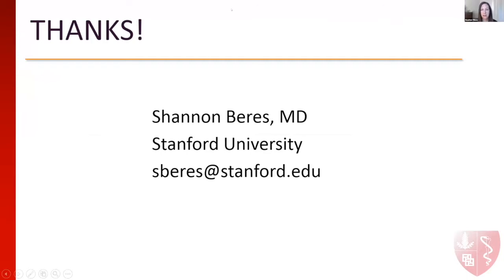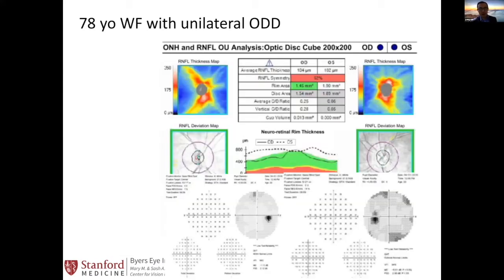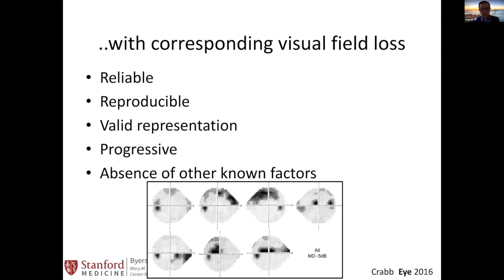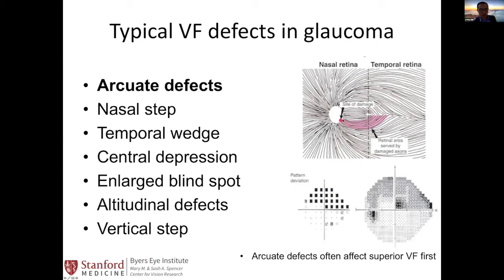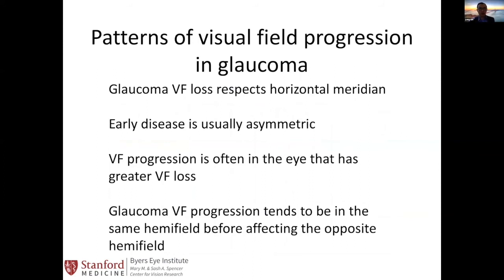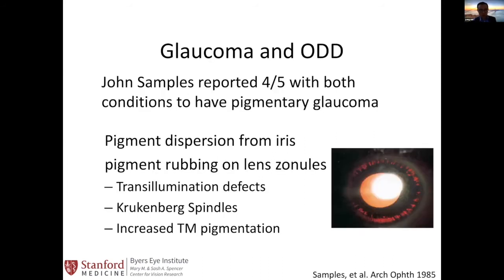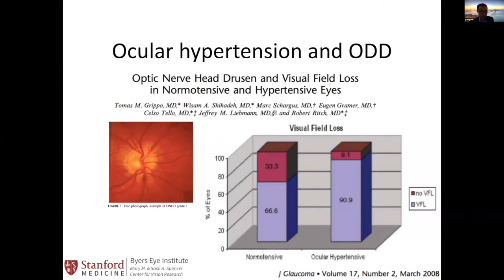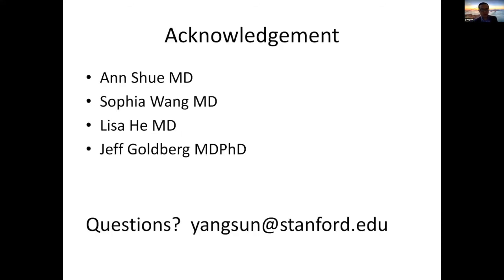Clinical Presentation and History - Mechanism of vision loss in glaucoma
VA Continuing Medical Education activity presented by the Stanford University School of Medicine.